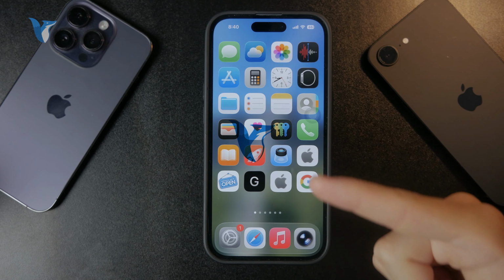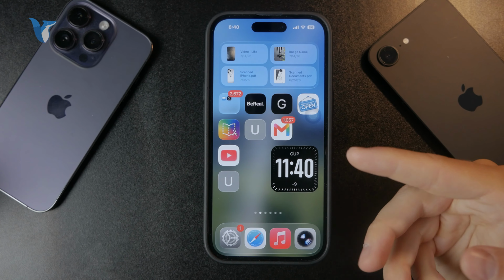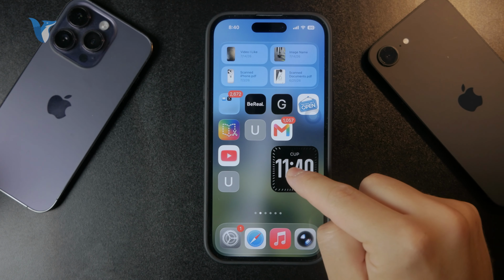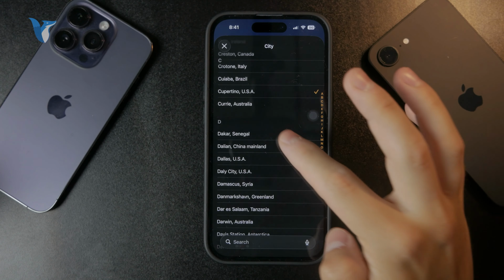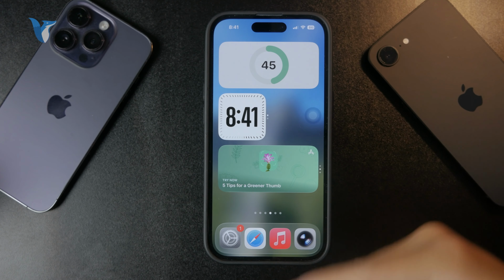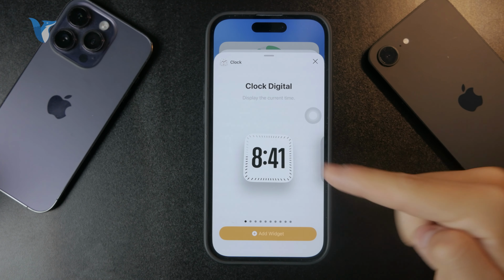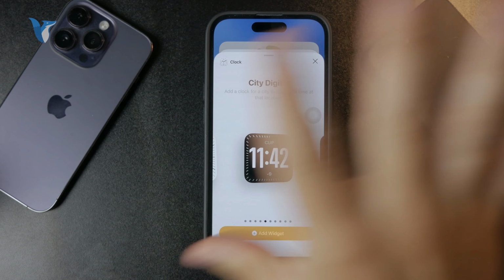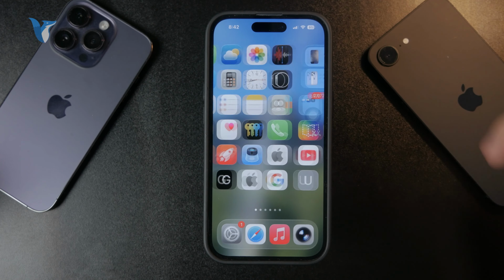How to Change Cupertino Time on iPhone Widget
Learn how to change the Cupertino time displayed on your iPhone Clock widget with this quick and easy step-by-step tutorial. This video shows you how to edit the widget's city and customize it to display the time for Cupertino or any other location.

Timestamps:
00:00 - Cupertino Widget Shortcut
00:27 - Edit World Clock City
01:00 - Add Local Time Widget
01:17 - Choose Widget Layouts